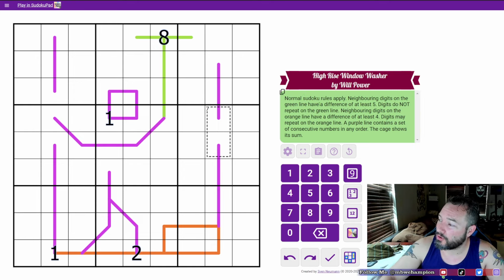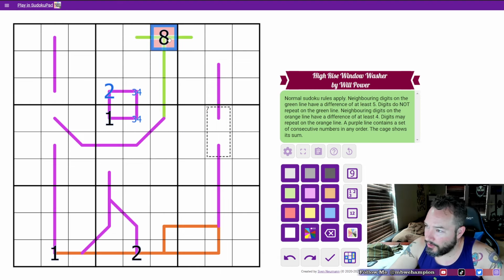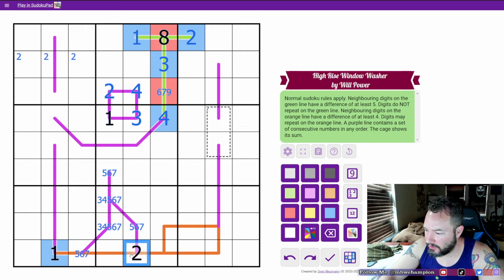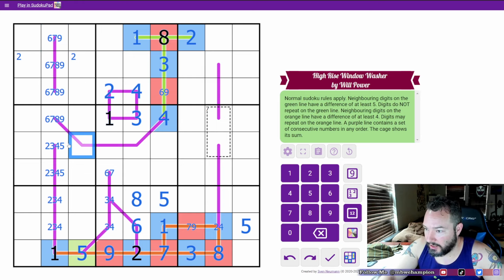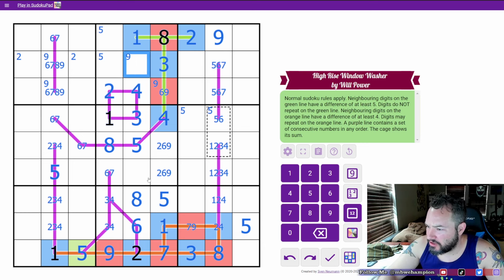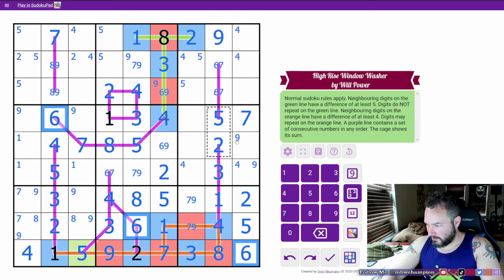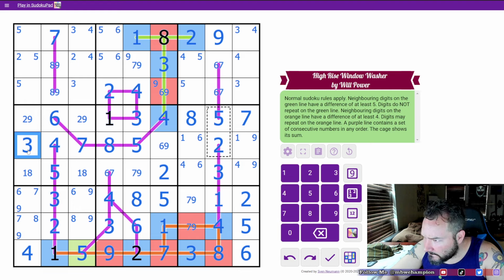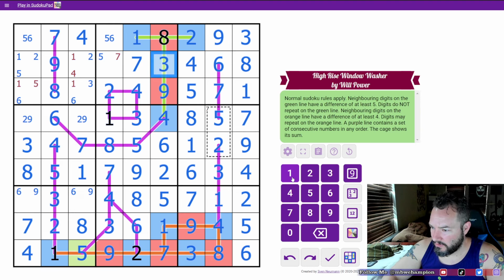Window Washing for Valentine's Day!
Rules:
Normal sudoku rules apply. Neighbouring digits on the green line have a difference of at least 5. Digits do NOT repeat on the green line. Neighbouring digits on the orange line have a difference of at least 4. Digits may repeat on the orange line. A purple line contains a set of consecutive numbers in any order. The cage shows its sum.

Every Other Wednesday we will be solving a New Puzzle.